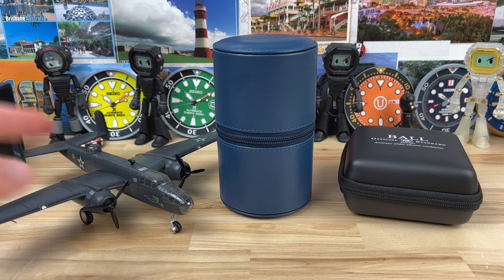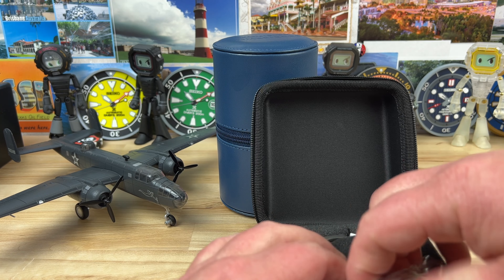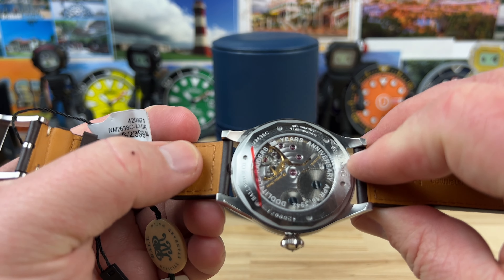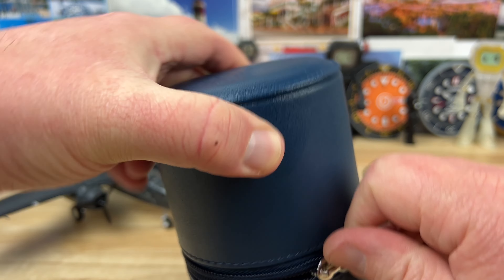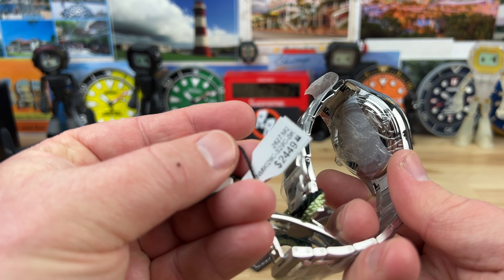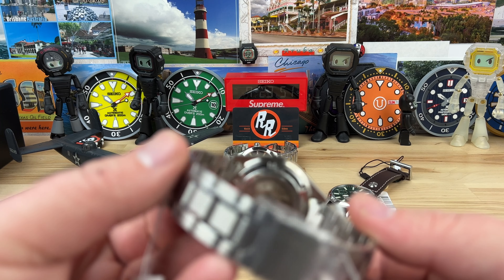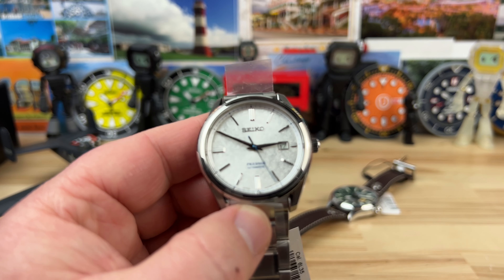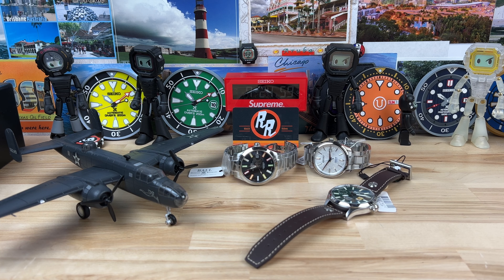Unboxing Two Balls, and a Seiko. (Exquisite Timepieces)